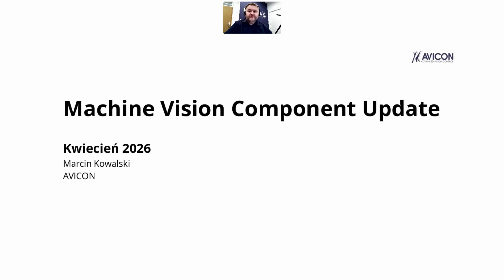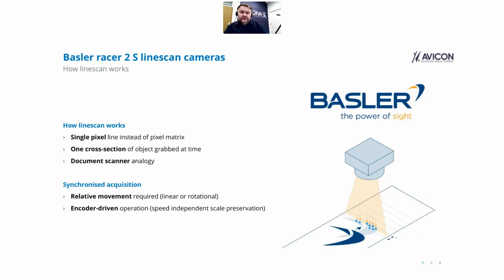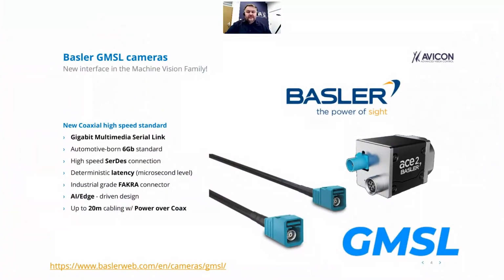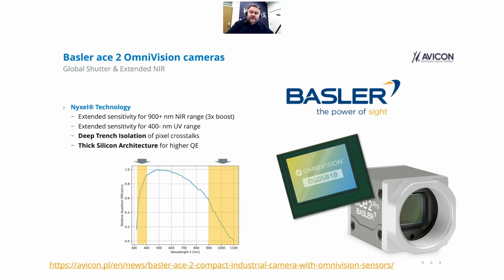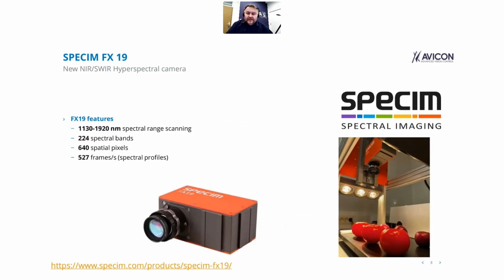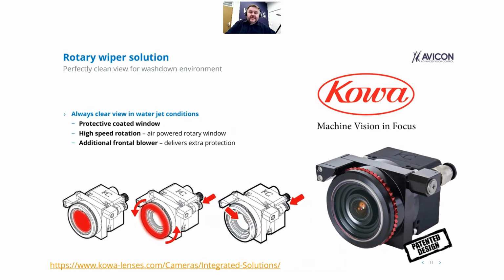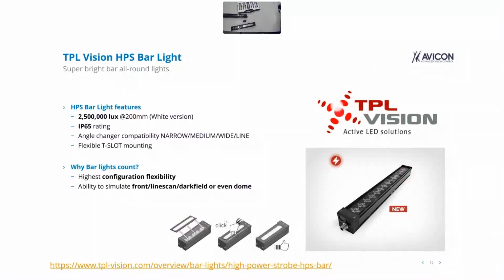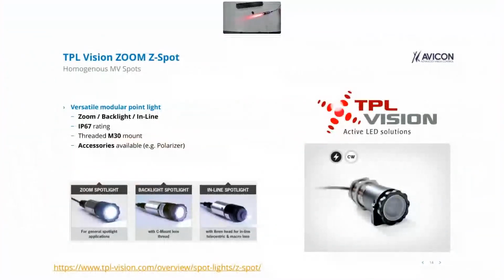2026 Machine Vision Trends: Latest from Basler, Specim, Kowa & TPL Vision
In this webinar by AVICON, you’ll see what’s new in the machine vision market and how to stay ahead. We’ll present the latest solutions from Basler AG, Specim, Spectral Imaging Ltd., Kowa Optimed Deutschland GmbH, and TPL Vision. From GMSL cameras working with NVIDIA Jetson Orin, through line scan and hyperspectral cameras, to lenses and lighting, everything in one place.